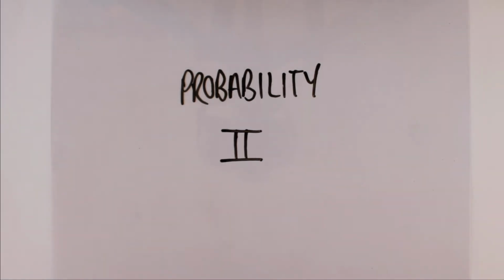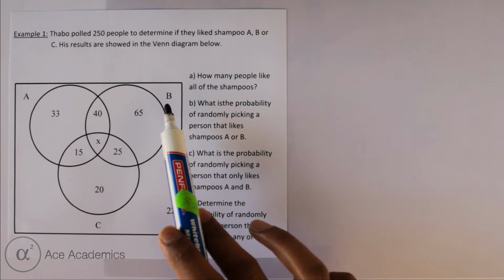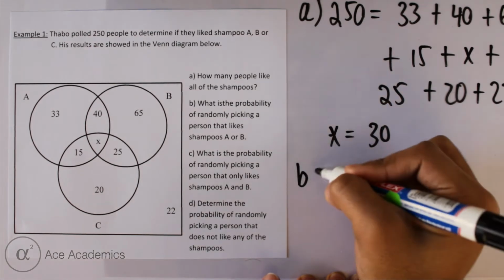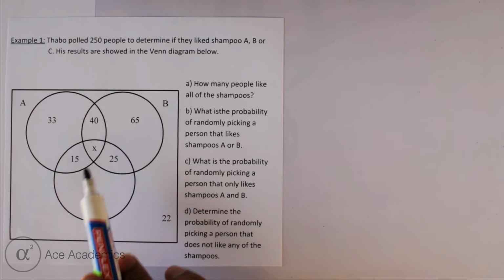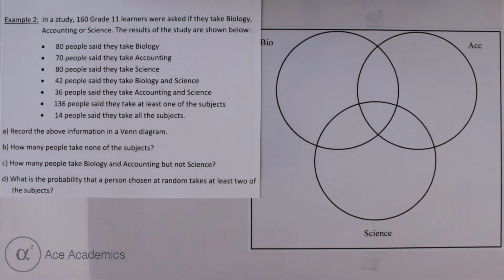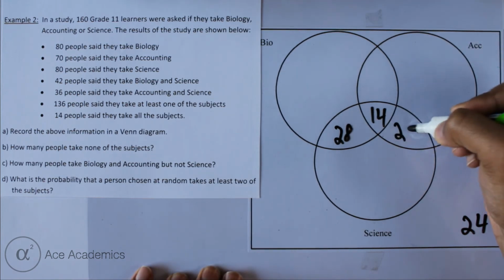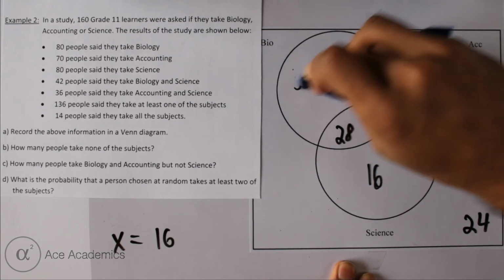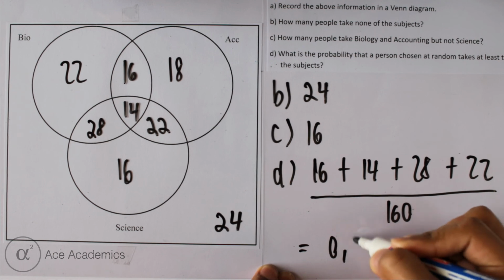Probability - Part 2 - Grade 10-12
This series of Probability videos were designed to teach learners probability from the basics to prepare them for their South African DBE and IEB Final Matric Examinations.

The notes and examples in this video were adapted from the Grade 12 version of 'Maths Handbook and Study Guide - Maths made Easy' by Kevin Smith. Berlut Books CC. ISBN: 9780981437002.